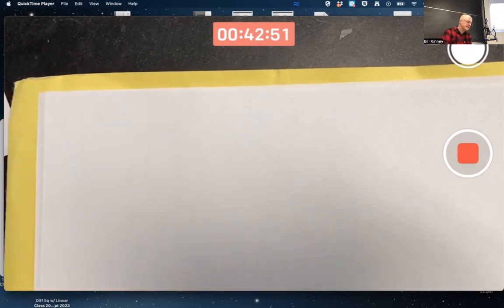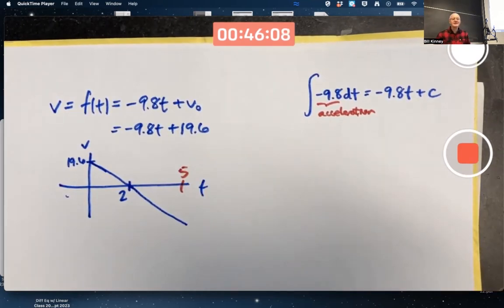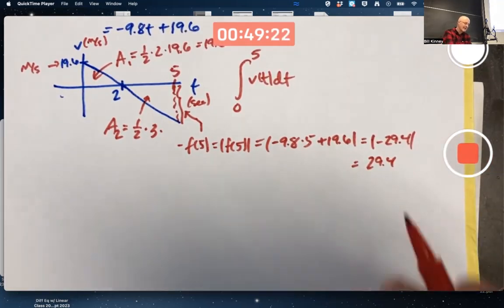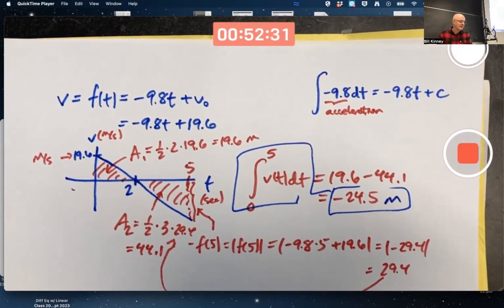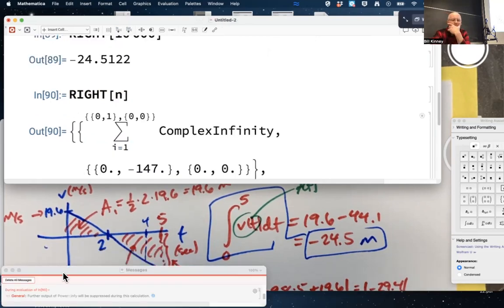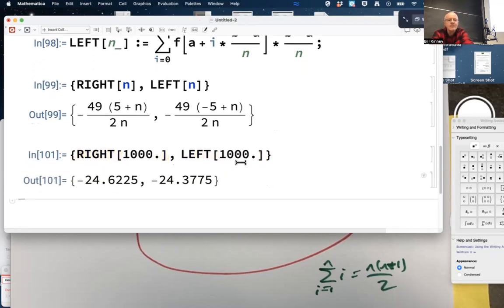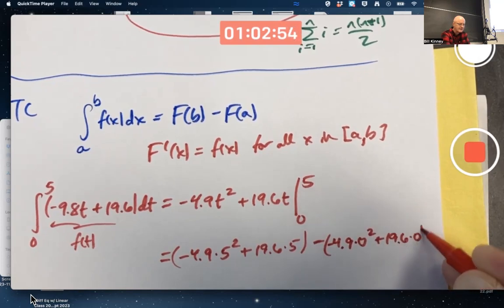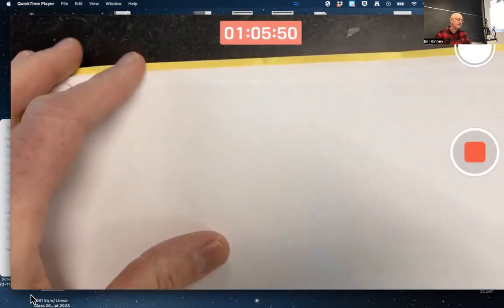Calc 1, Lec 34B: The Integral of Velocity is Displacement (& the Integral is the "Signed" Area)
In free fall, suppose the velocity is v = f(t) = -9.8t + 19.6 m/s for t between 0 and 5 seconds. What is the value of the integral of f(t)? What is its physical interpretation? The value of the integral is found by computing a "signed" area (the difference of the areas of two triangles in this case). The integral itself represents the displacement, which is the change in position.